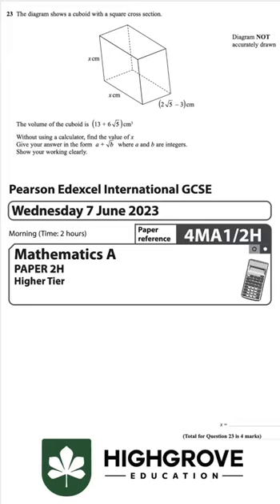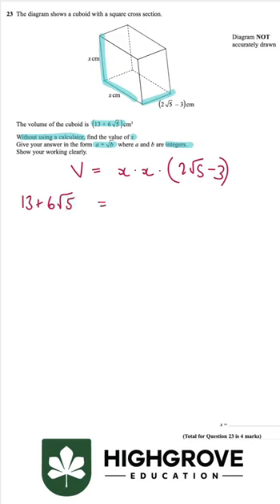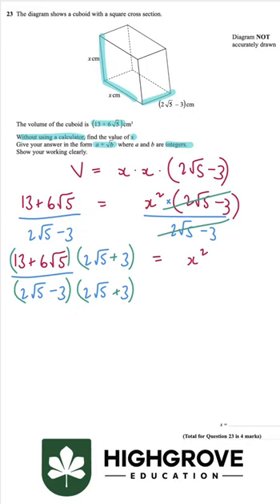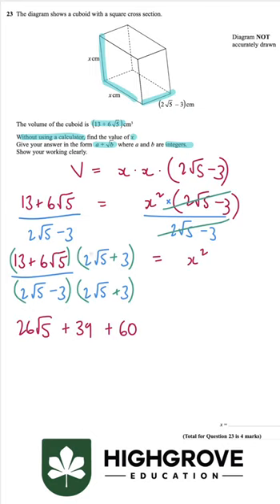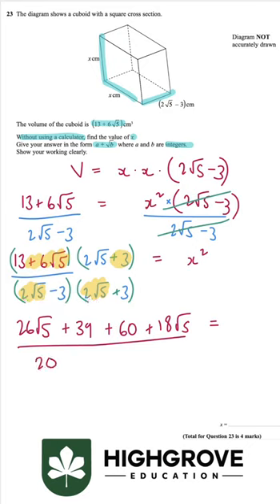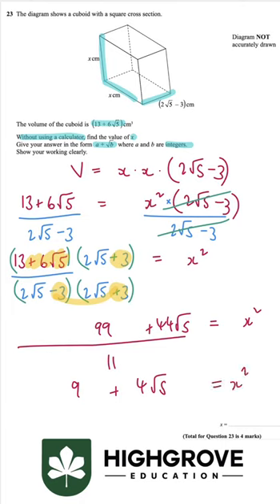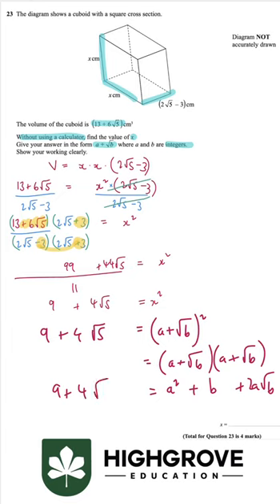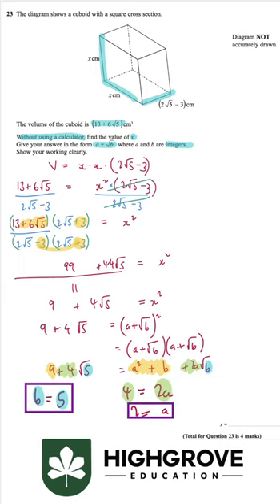Solving a Tricky IGCSE Maths Question | Question 23 Breakdown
In this video, we tackle one of the trickiest questions from the IGCSE Maths Paper 2H, June 2023 exam. Join us as we break down the problem step by step and show you how to solve it!

At Highgrove Education, we offer comprehensive online learning for Maths GCSE and A Level, ensuring that students receive the support they need to succeed. Our dedicated tutors provide personalized assistance, interactive lessons, and resources to help students understand complex mathematical concepts.